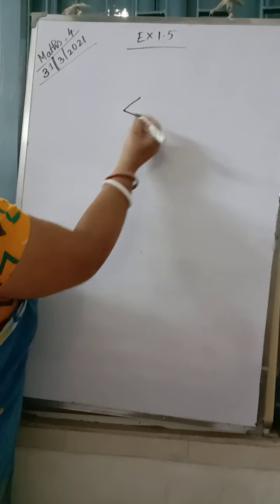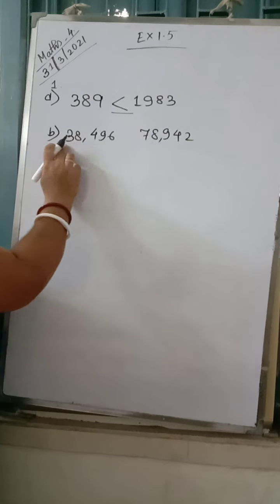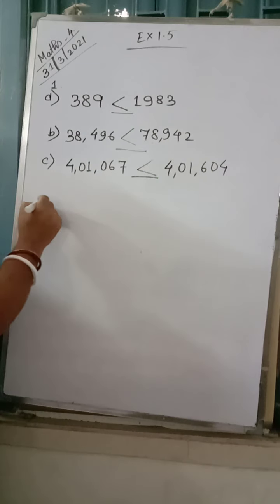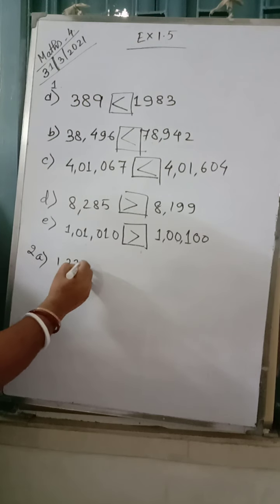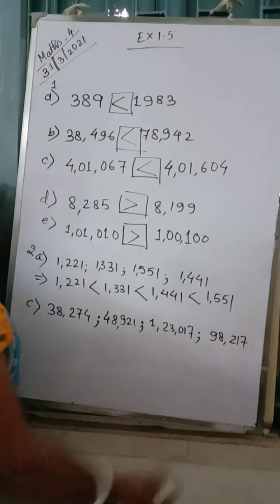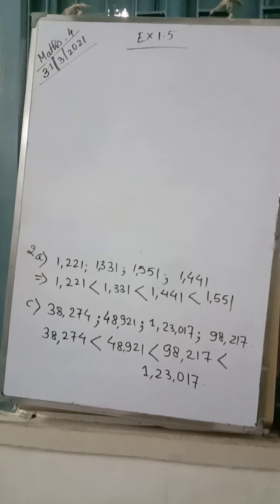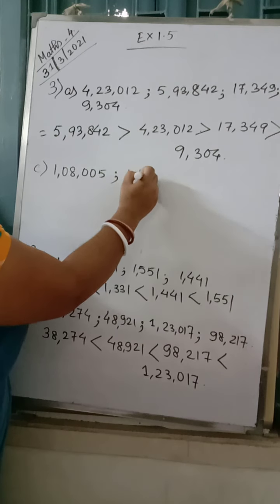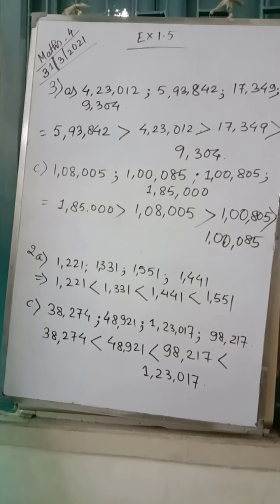Maths 4 Ex 1.5